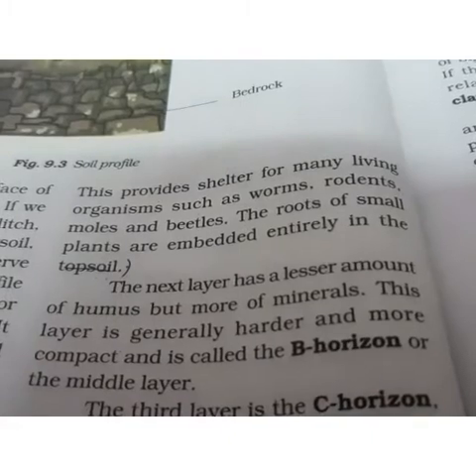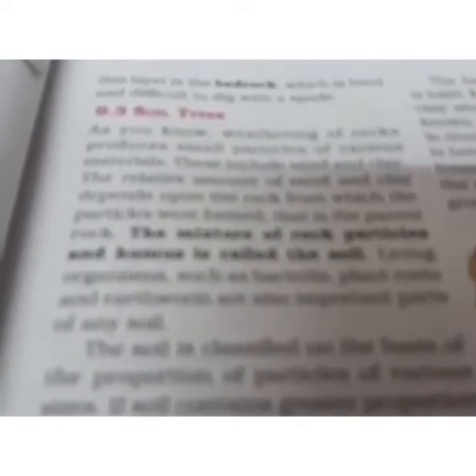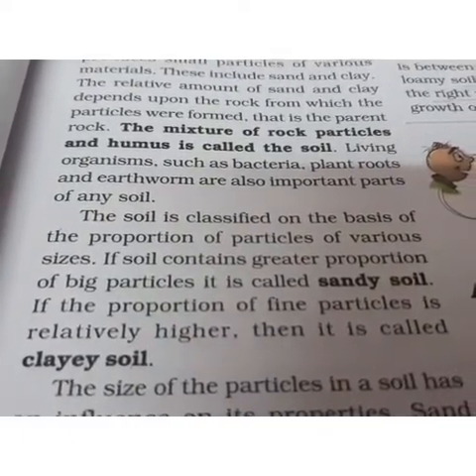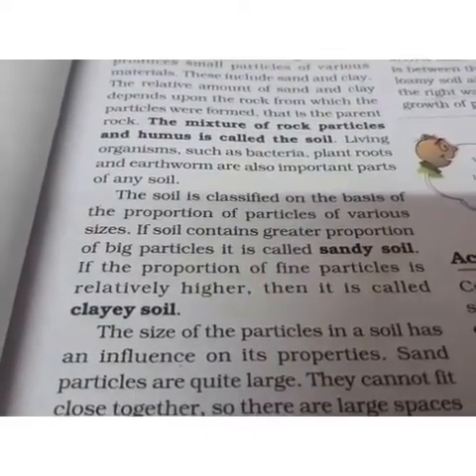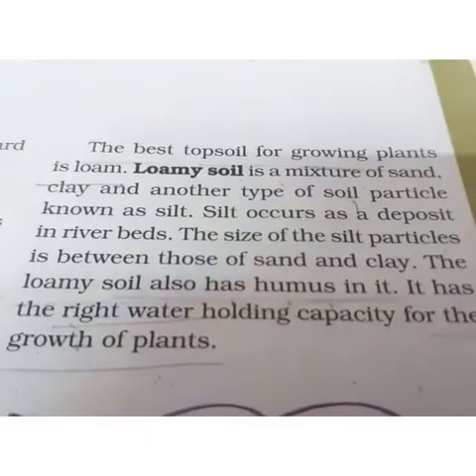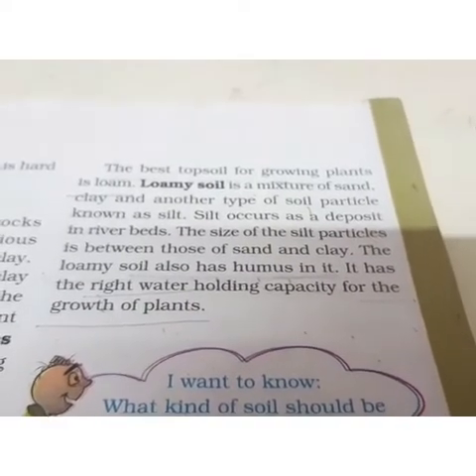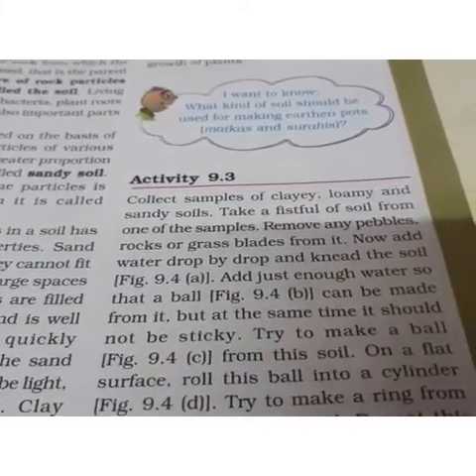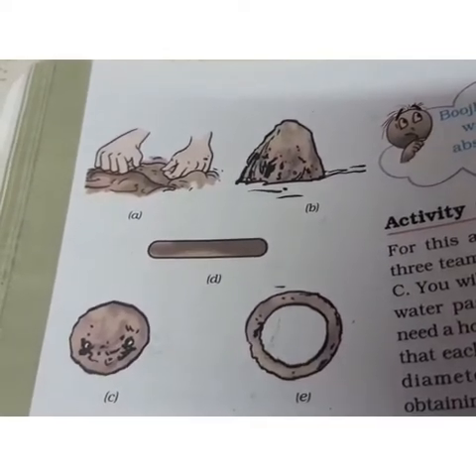STD 7 SCIENCE L 9 SOIL EXPLANATION PART 1B,